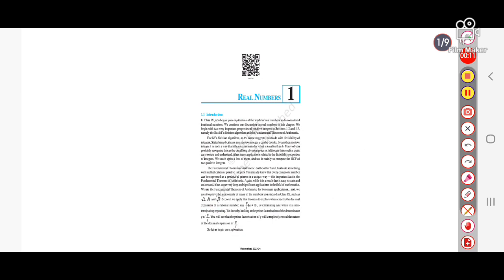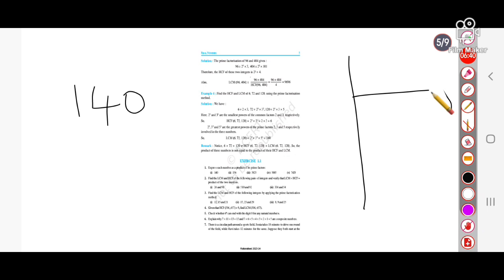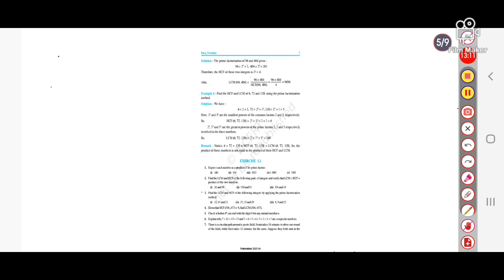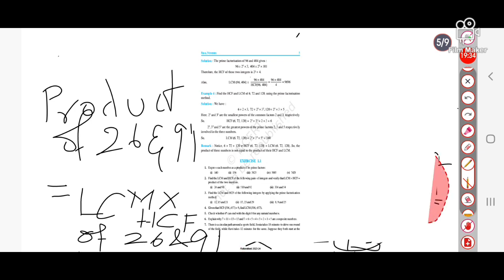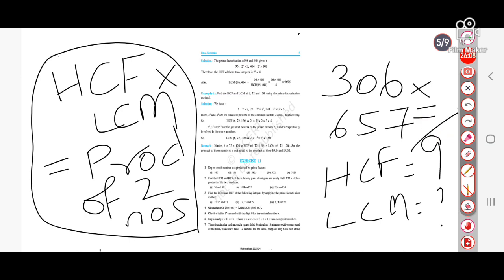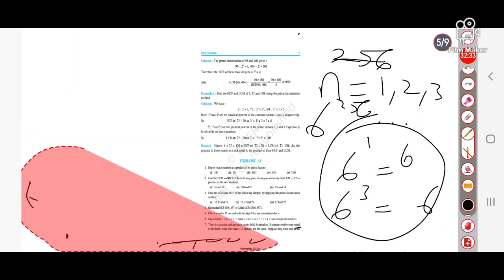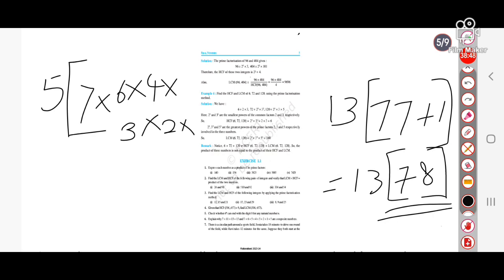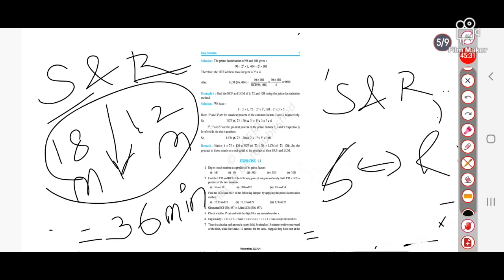Real Numbers Class 10 | Exercise 1 Solutions Explained Step-by-Step 📖✨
LINK TO PART II VIDEO